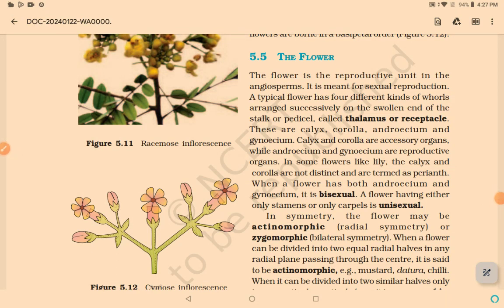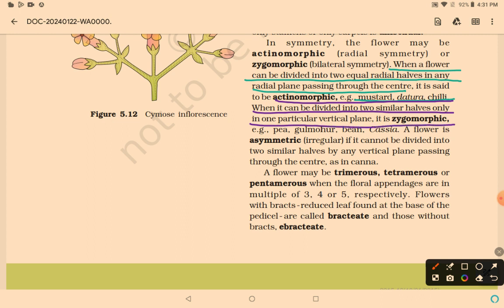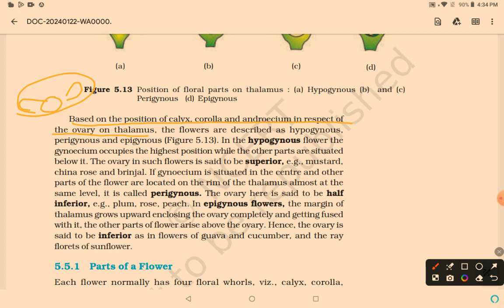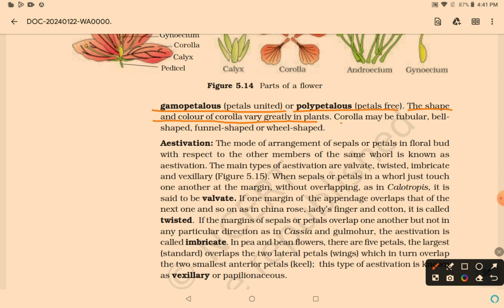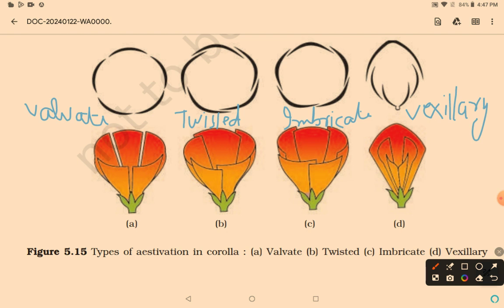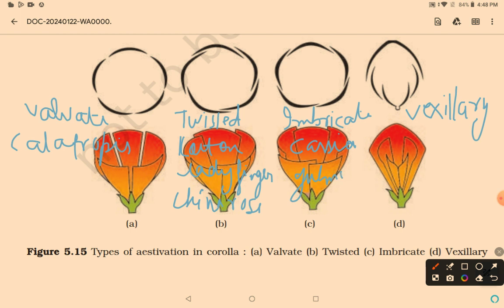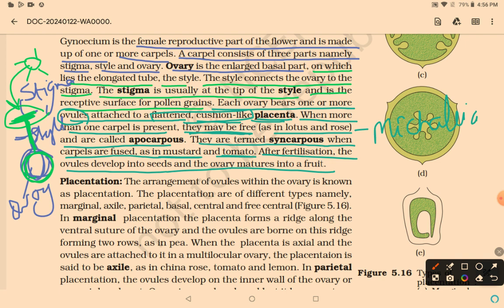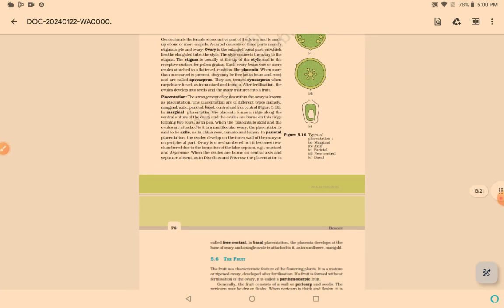Line to line from new NCERT 💯😎 | NEET 2024 | Morphology of flowering plants Part 3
Thanks ❤️